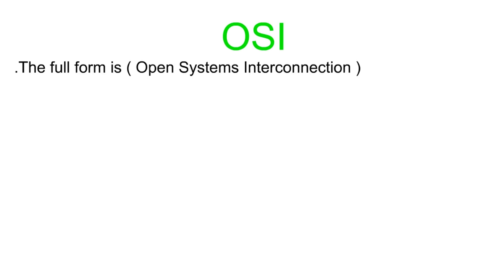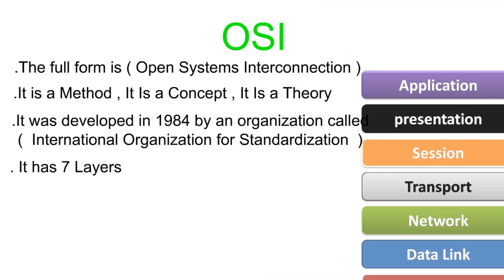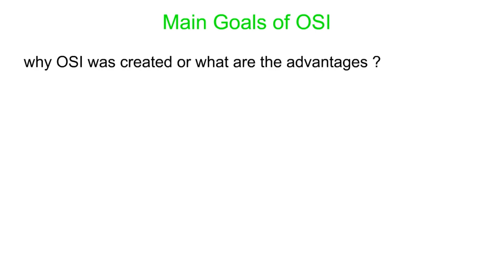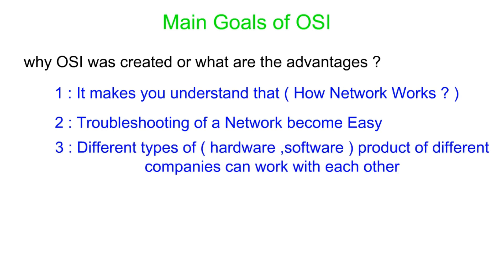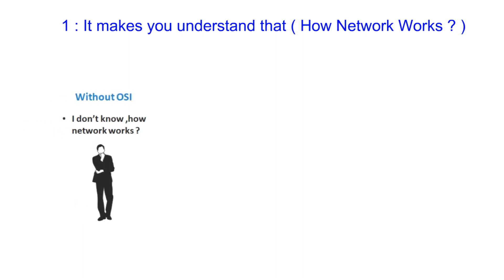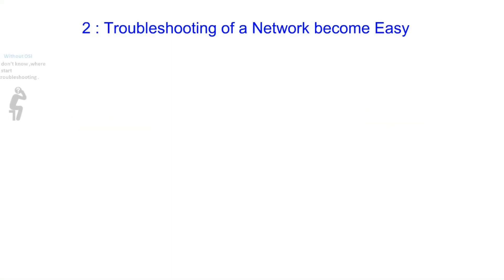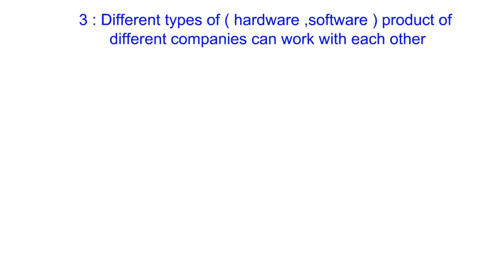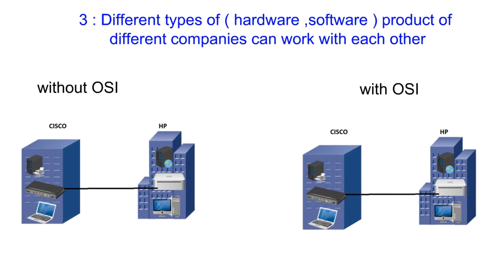OPERATING SYSTEM INTERCONNECTION-OSI